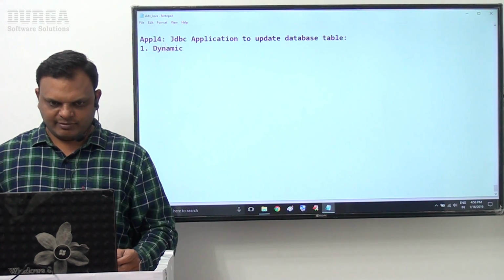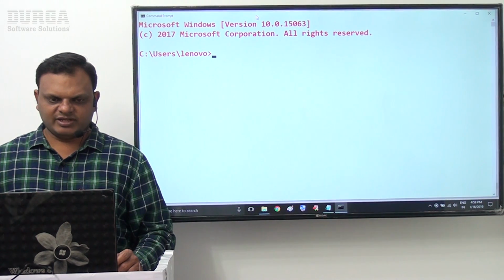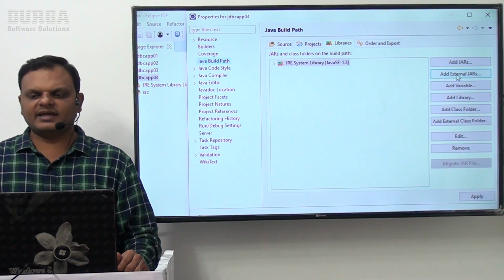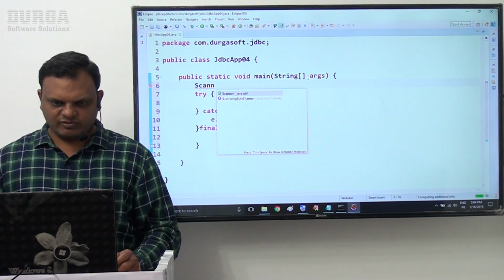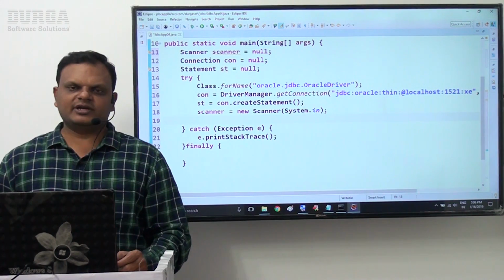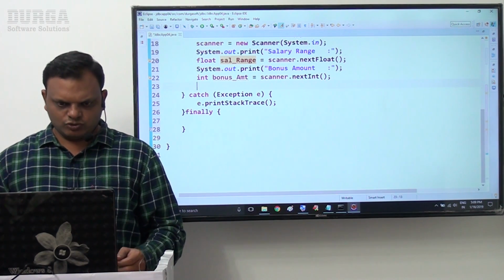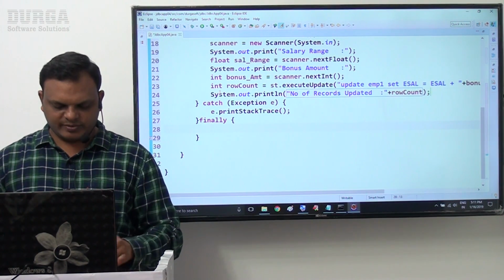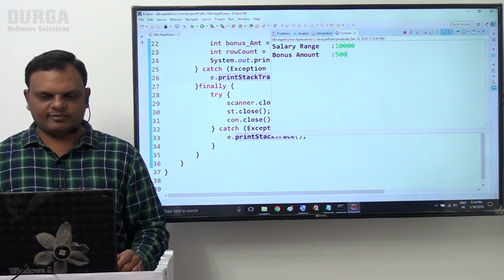Adv.Java Tutorials || JDBC || JDBC Application - 4 to update DataBase Table || by Nagoor Babu